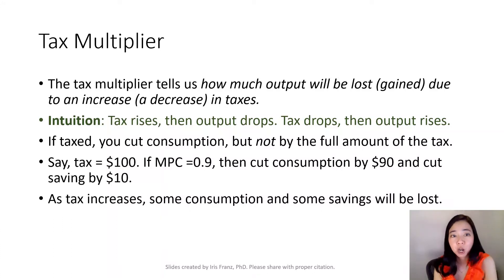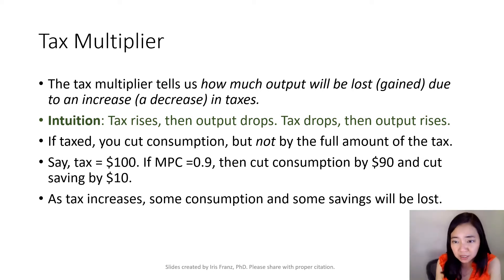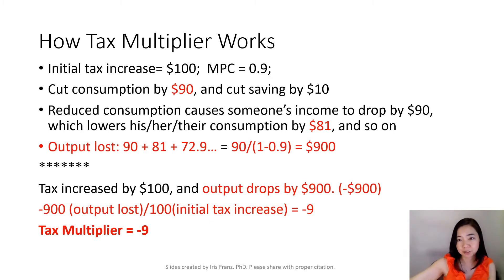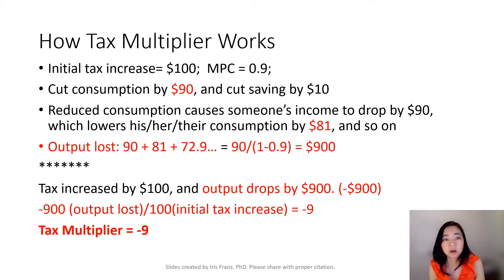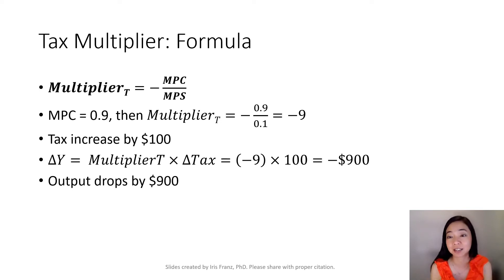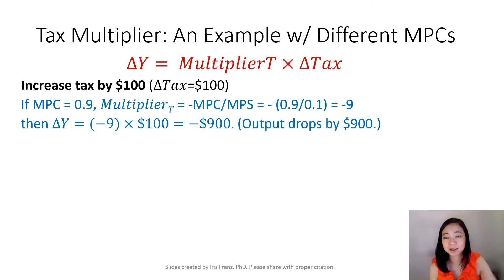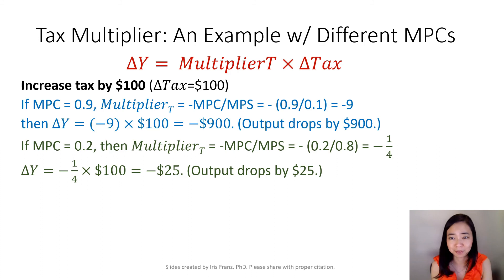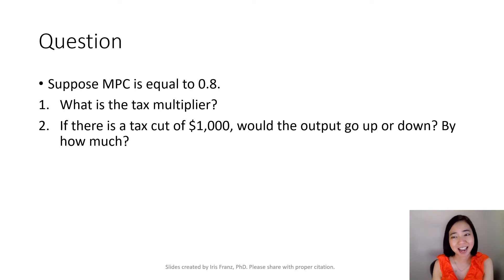Aggregate Expenditure 10: Tax Multiplier & Practice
This clip illustrates how the tax multiplier works, how to calculate the tax multiplier, with two practices.